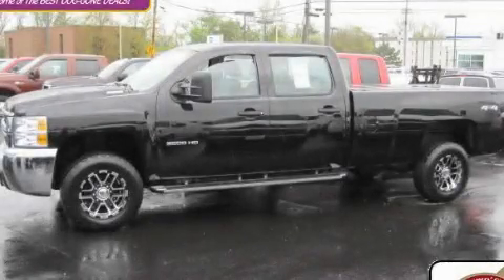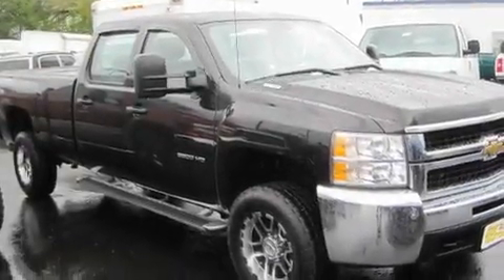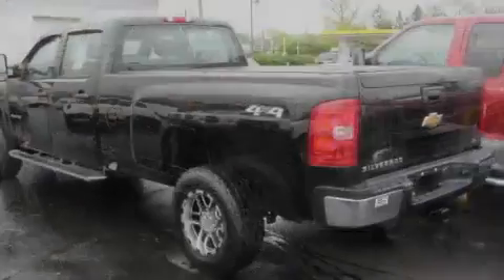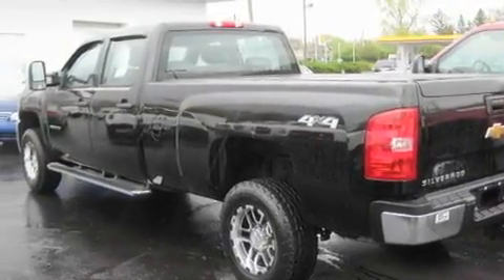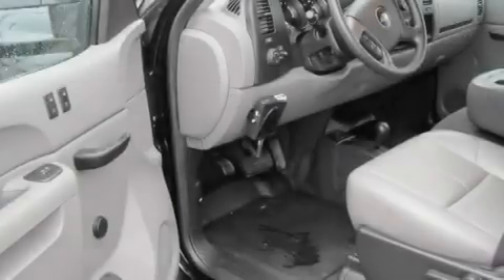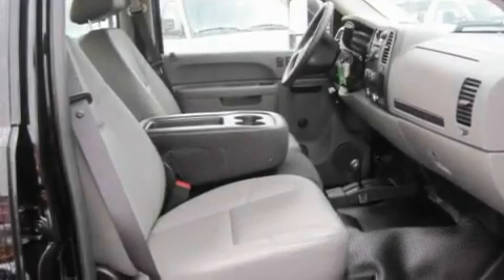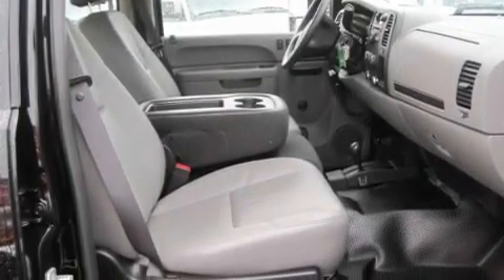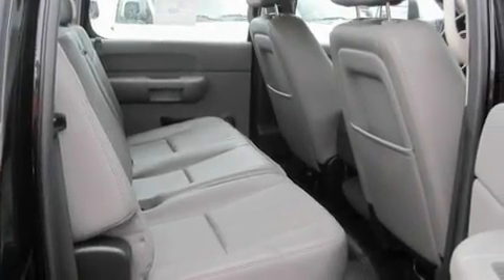2010 Chevrolet Silverado 3500HD OH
Year : 2010
 Make : Chevrolet
 Model : Silverado 3500HD
 Engine : 6.6L 8-Cylinder
 Trans . : automatic
 Exterior : Black
 Miles : 11,018
 Interior : Dark Titanium
 700 East Dublin-Granville Rd
  , OH 43085
 2010 Chevrolet Silverado 3500HD  OH